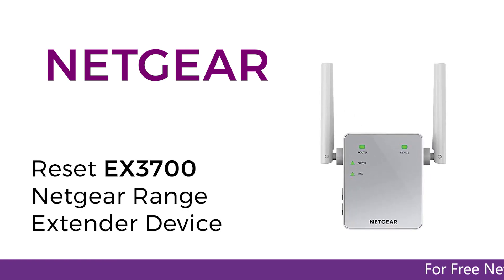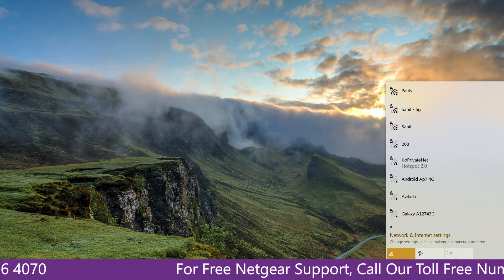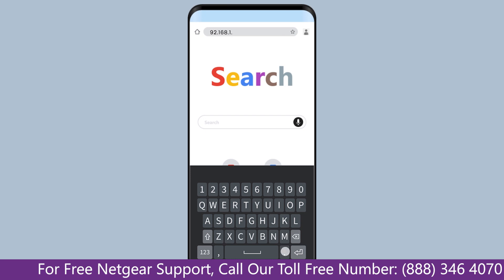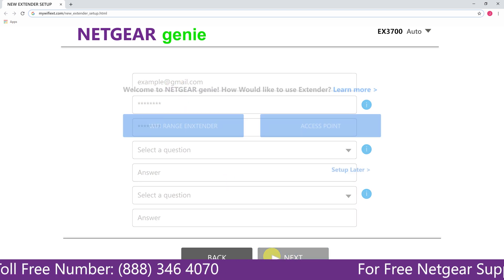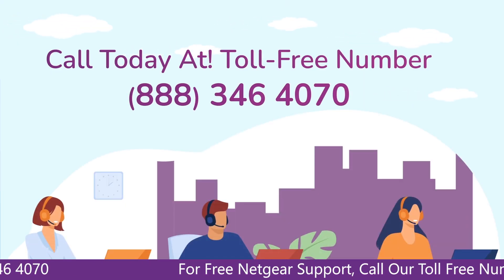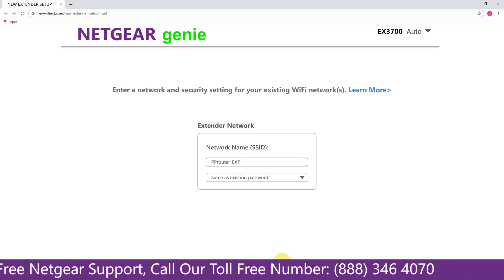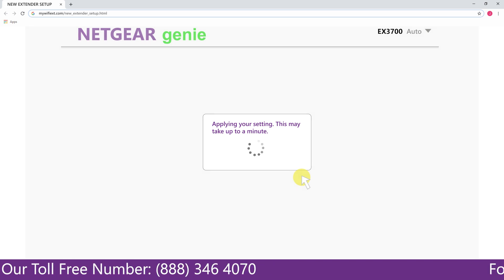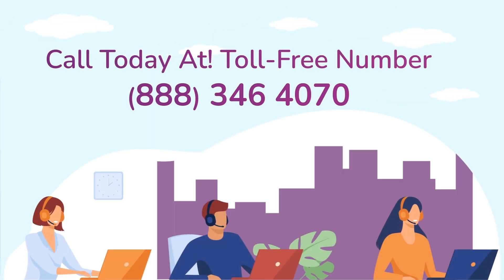How to Factory Reset a Netgear Range Extender EX3700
Netgear Range Extender EX3700 Extender Factory Reset

If you're having trouble with your Netgear Range Extender, a factory reset may be the answer. This will erase all of your custom settings and restore the extender to its default state. In this video, we'll show you how to factory reset the Netgear Range Extender EX3700.

If the Power LED does not light, press the Power or On/Off button.
Wait for the LEDs on your extender to stabilize.This can take a few minutes.
Locate your extender's Reset or Factory Reset button.The button is usually located on the extender's side or bottom panel behind a small hole.
Use a straightened paper clip or similarly sized object to press and hold the Reset or Factory Reset button until the Power LED blinks.This can take up to 10 seconds.